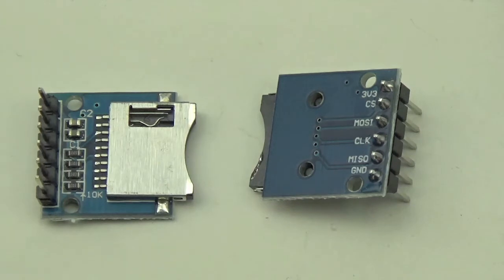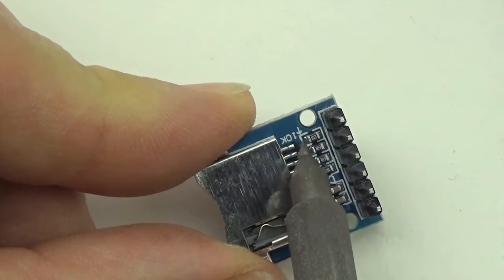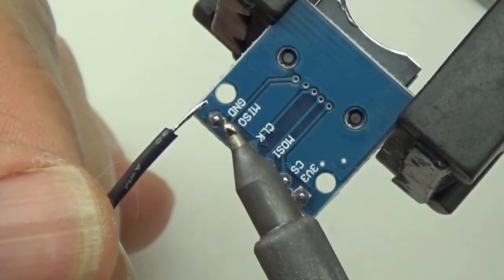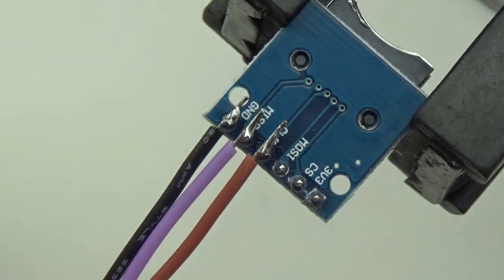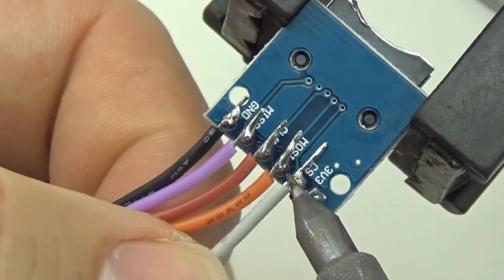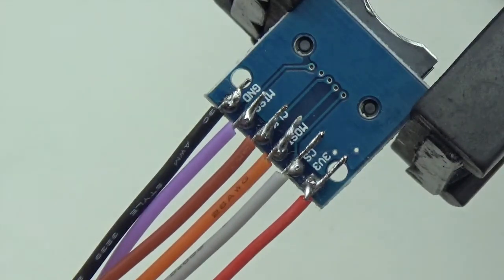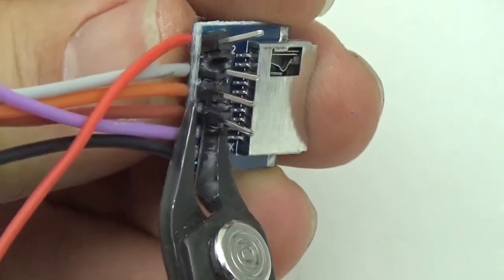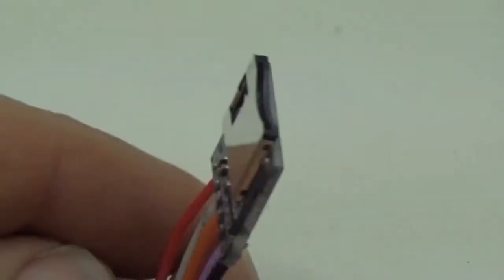2017 Pro Mini Logger Build (Part 3 of 6) - Prepare the SD card adapter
(Part 3 of 6) Complete build of the Cave Pearl ProMini Data Logger from 2017.

For background on these loggers, see the open access paper